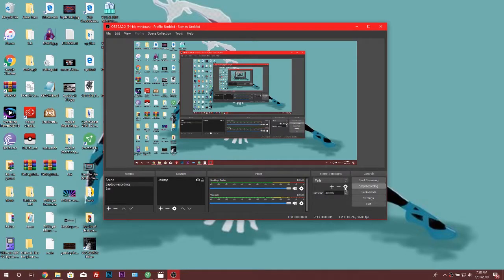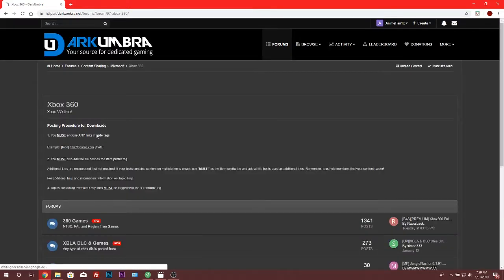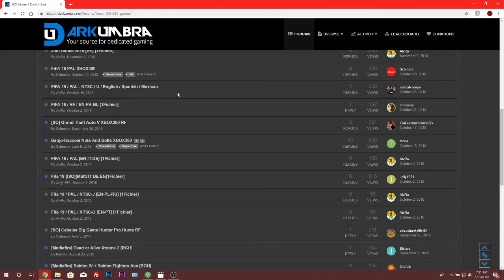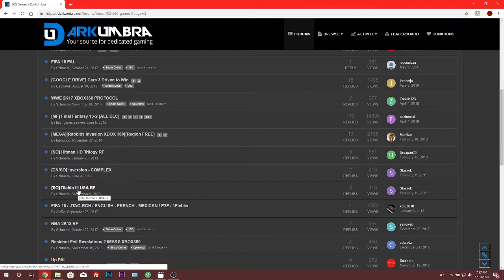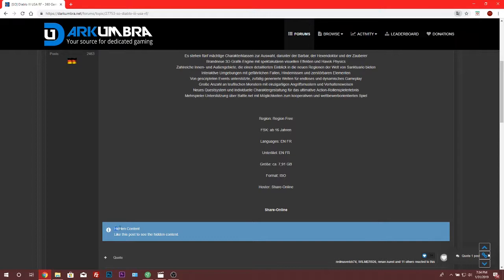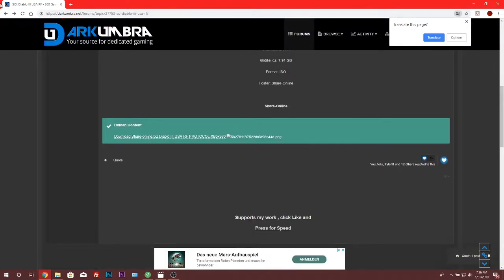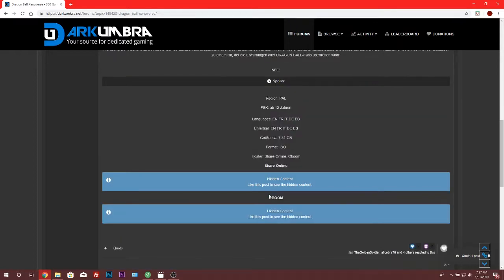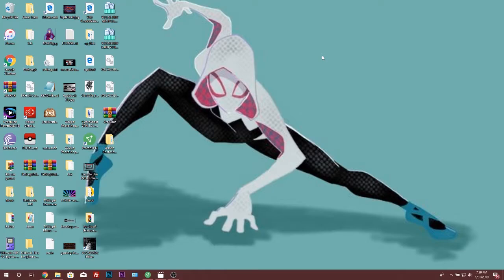How to Get XBOX 360 games for free for rgh only!!!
How to Get Xbox 360 games though DarkUmbrea